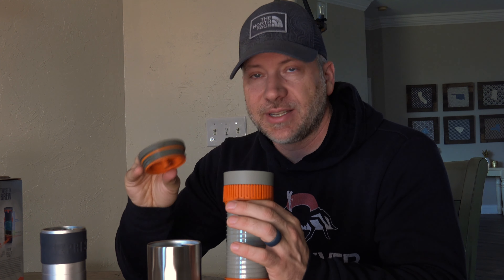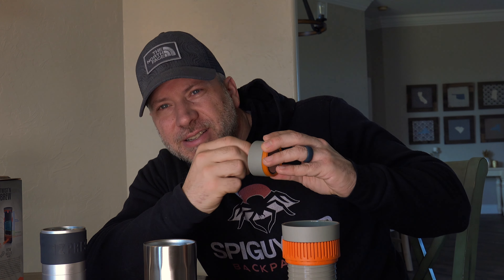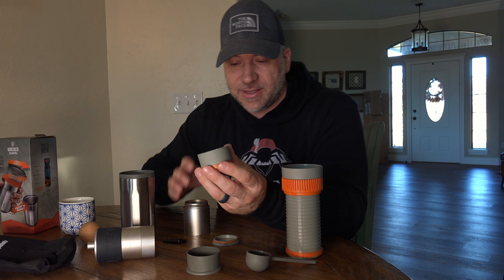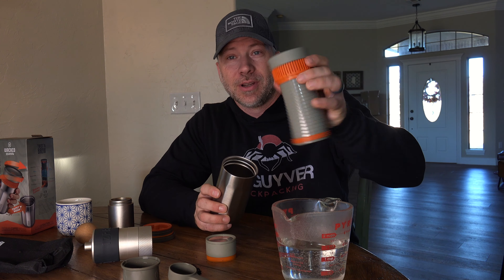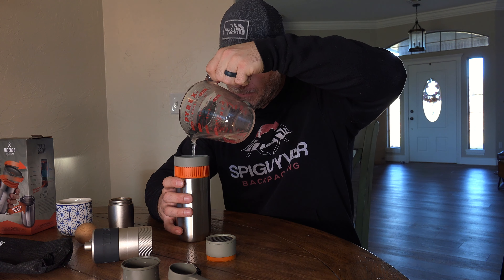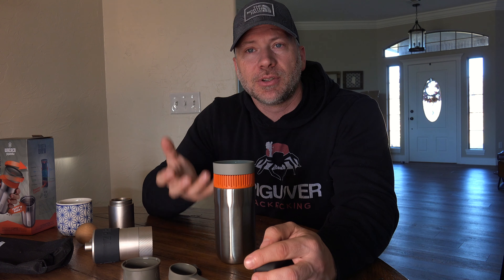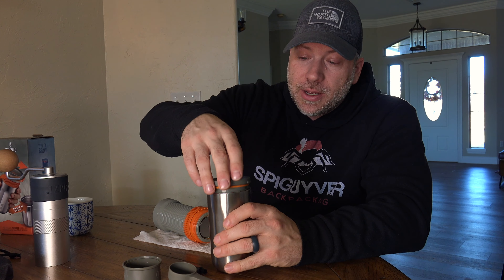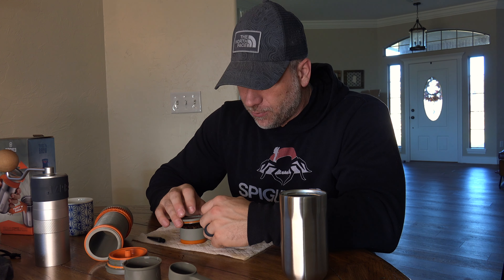Wacaco Pipamoka :: Perfect Coffee on the go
This is a great on the go coffee maker from the same brand that brought us the Nanopresso!

Send to:

Spiguyver Backpacking
1016 Hunters Pointe Rd